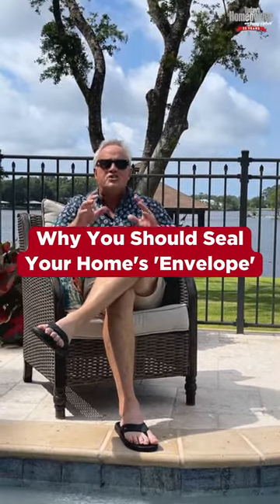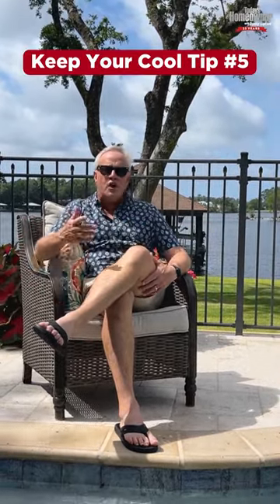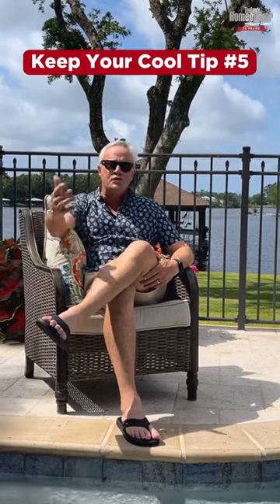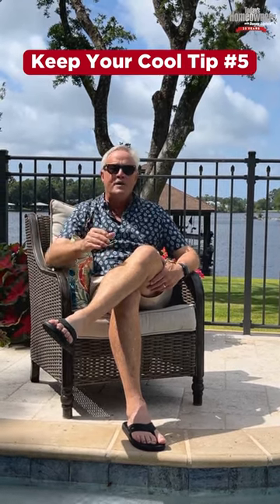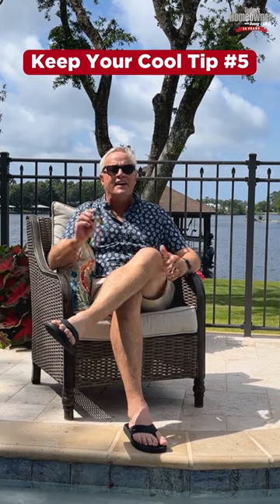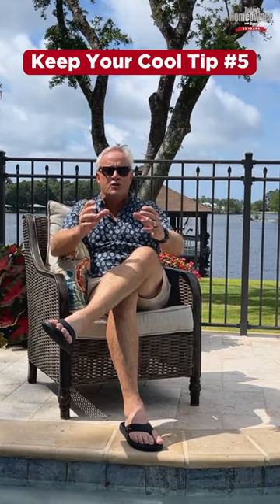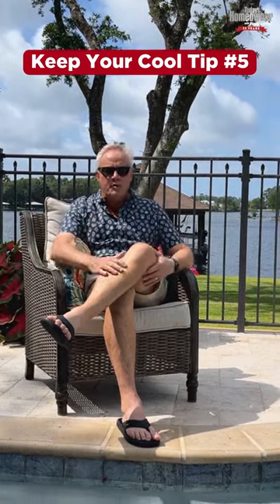Why You Should Seal Your Home's 'Envelope'